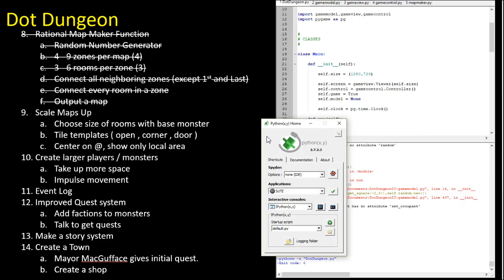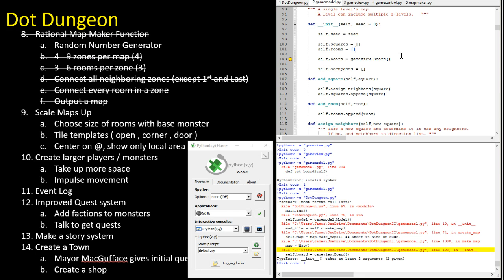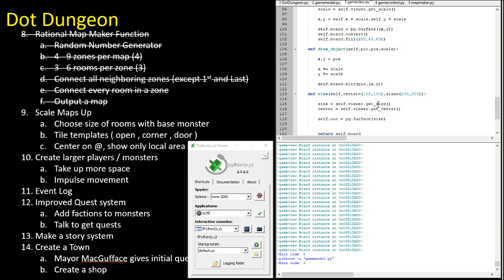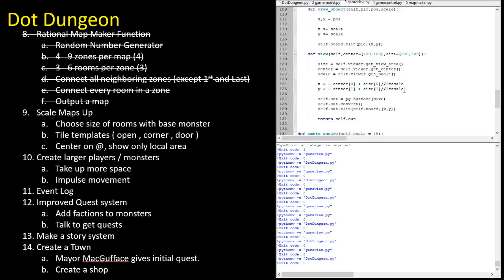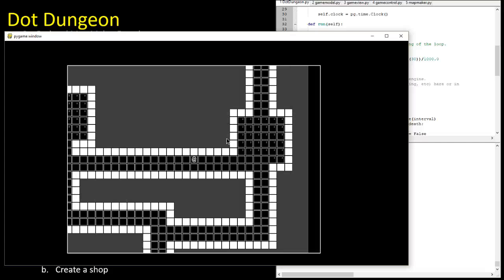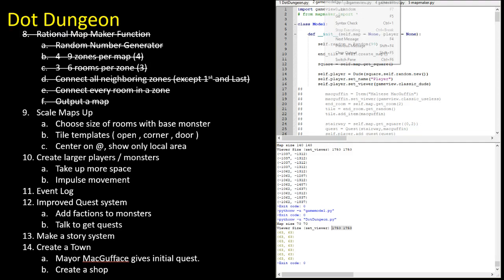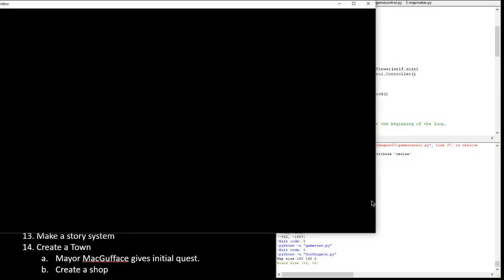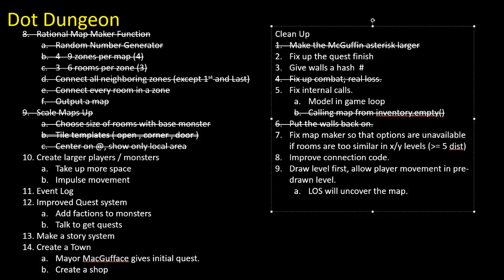Dot Dungeon II - 9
The dungeon is scaled up, the map is centered on the player, and I give up on a data-centered innovation that will require some choices, e.g., should tiles be the same size as the character or larger?  Rounded corners in hallways could trap the player.

I made a bunch of those changes on the right hand side of the PPT slide, and since MapMaker was so finicky, I decided to commit earlier than scheduled.